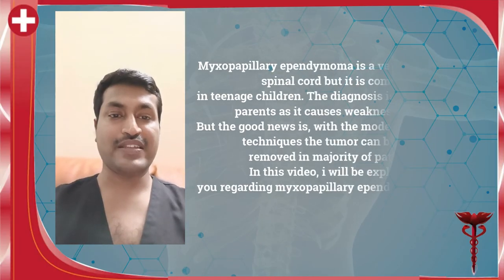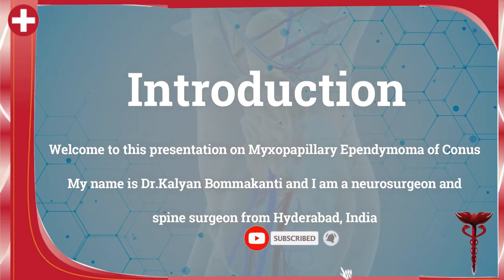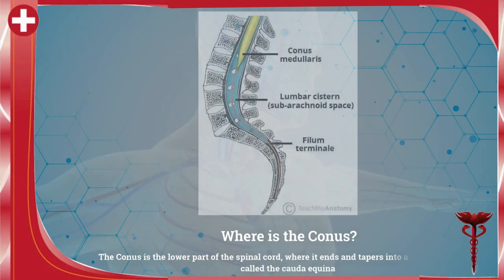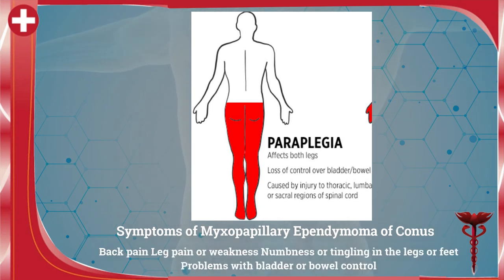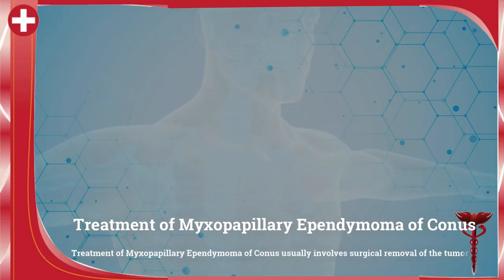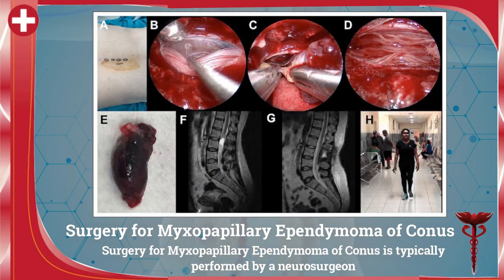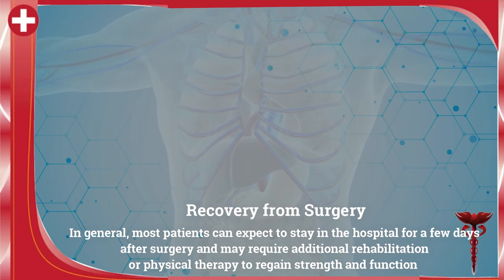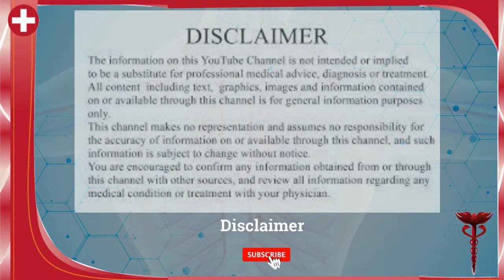What is Myxopapillary Ependymoma?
0:39 Introduction
0:51 What is Myxopapillary Ependymoma?
1:23 Where is the Conus?
1:42 Symptoms of Myxopapillary Ependymoma of Conus
2:10 Diagnosis of Myxopapillary Ependymoma of Conus
2:10 Diagnosis of Myxopapillary Ependymoma of Conus
2:35 Treatment of Myxopapillary Ependymoma of Conus
3:04 Surgery for Myxopapillary Ependymoma of Conus
3:31 Recovery from Surgery
3:55 Prognosis and Follow-Up
4:13 Conclusion

Dr.Kalyan Bommkanti is one of the best neurosurgeons in secunderabad and is also one of the best spine surgeons in secunderabad. He received training in endoscopic spine surgeries, also known as key hole spine surgery or minimally invasive spine surgery. He has experience in treating a number of complicated brain surgeries, complicated spine surgeries like complex brain tumors, complex spine tumors, complicated spine fractures, complicated head injuries. He has an extensive experience in teaching junior doctors.

Global Gleneagles hospital,Lakdikapul, Hyderabadl.

For appointment see details below (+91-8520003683). Brain tumors are serious disorders and should be treated as soon as possible. Many patients have a lot of doubts and queries regarding brain tumors, symptoms of brain tumors, diagnosis of brain tumor, surgery for brain tumor, treatment options for brain tumors. Patients also like to know regarding latest and advanced treatment options for brain tumor surgery like intraoperative neuromonitoring, awake craniotomy, ultrasonic aspirator, microsurgery, endoscopic surgery for brain tumors. Dr. Kalyan Bommakanti is a famous neurosurgeon from secunderabad and will try to answer these queries at leisure as a part of brain tumor clinics on you tube live